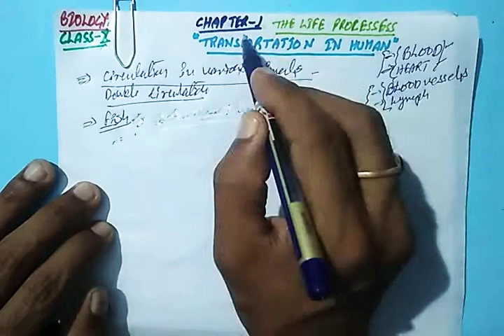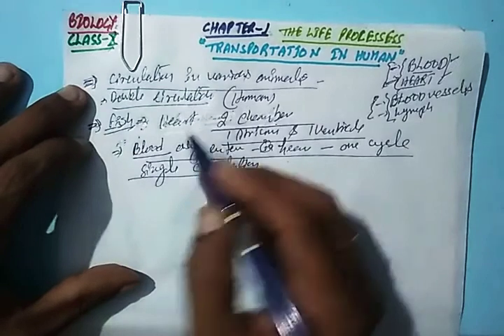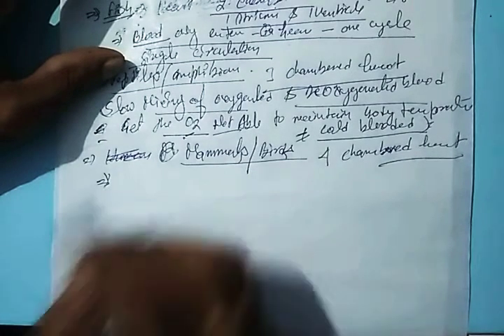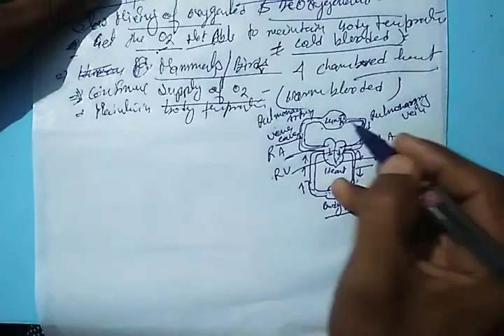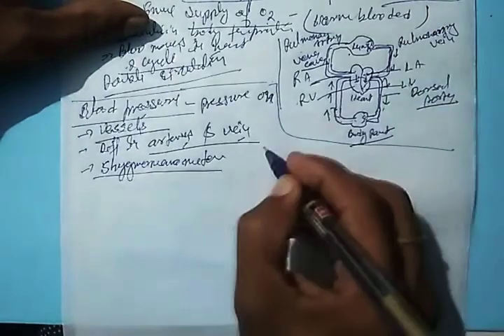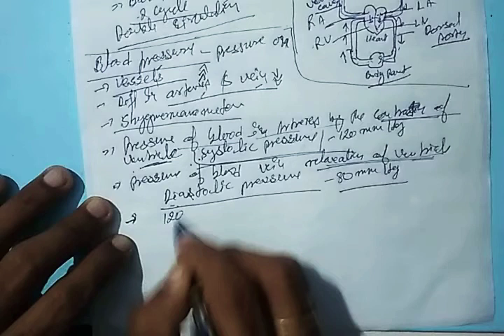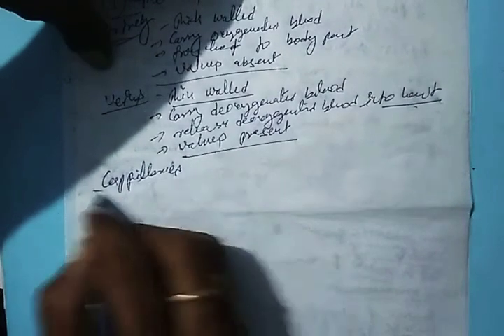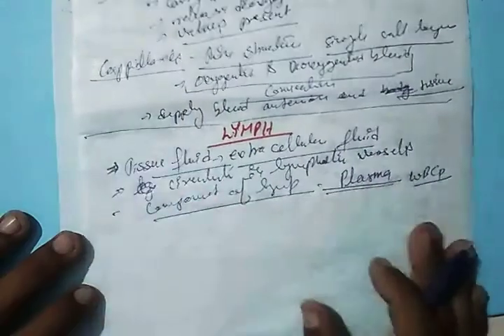Chapter-1: The Life Processes: Transportation In Human